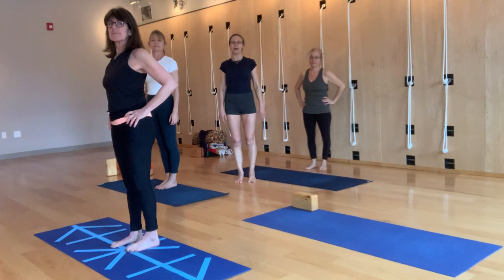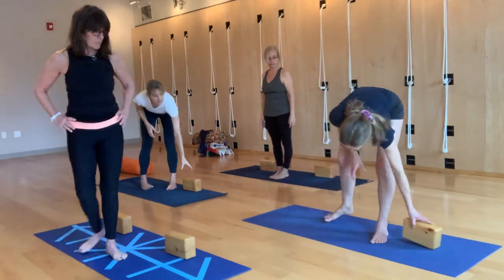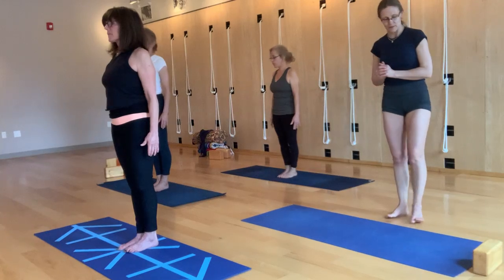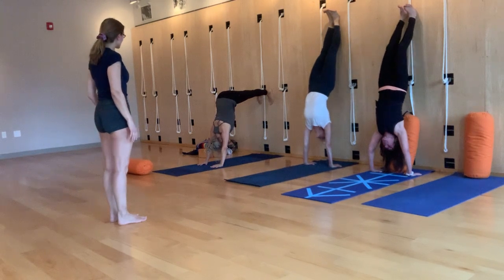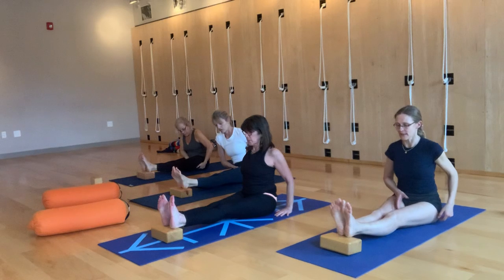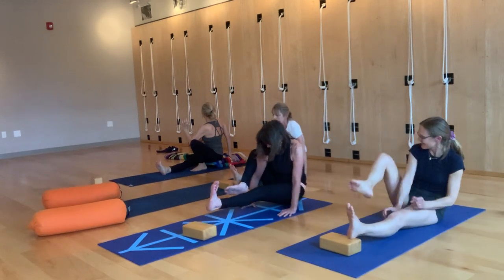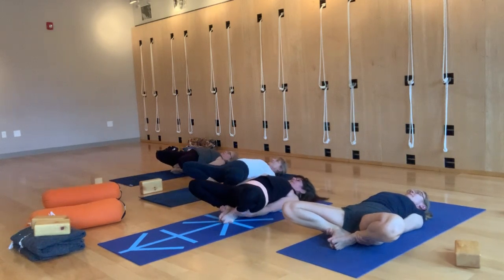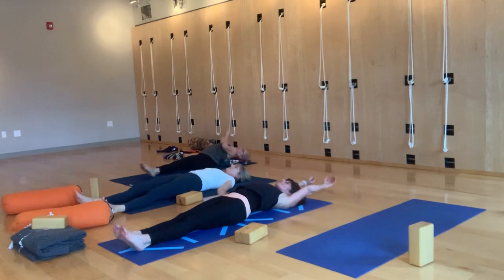Practice to titibhasana : lntermediate level class.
A practice towards the arm balance titibhasana.  This is an intermediate practice including sirsasana 2, handstand and titibhasana.  Arm balances bring joy and courage!  If you have  injuries to wrists, shoulders and hips please modify these poses.  If you have not practiced yoga, ask your doctor if this is appropriate for you.  Enjoy.